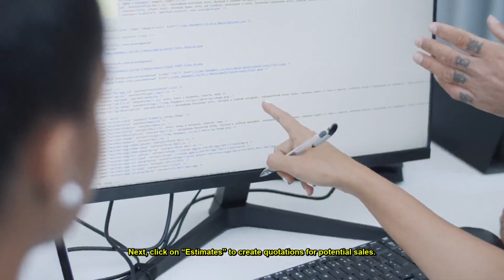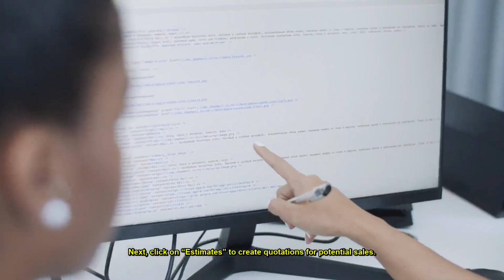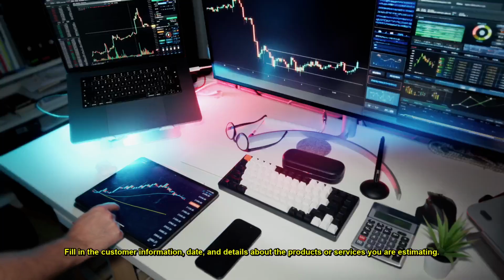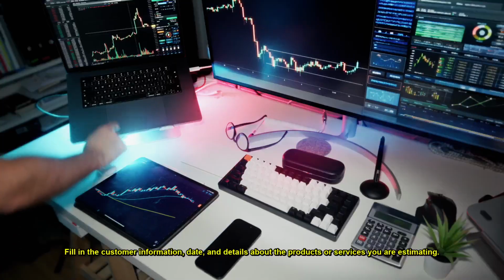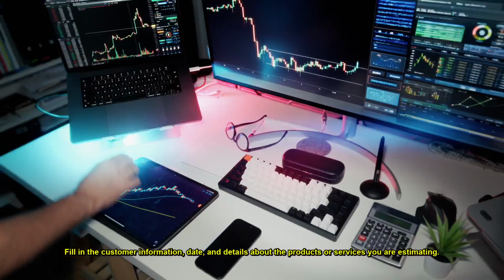How to Build Sales Strategies with QuickBooks - Easy Tutorial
Unlock the secrets to boosting your sales with our easy-to-follow tutorial on building sales strategies using QuickBooks! In this video, we’ll guide you through essential features and techniques to effectively manage your sales processes, optimize your revenue, and enhance customer relationships. Whether you're a small business owner or just getting started with QuickBooks, this step-by-step tutorial will provide you with the tools you need to succeed.